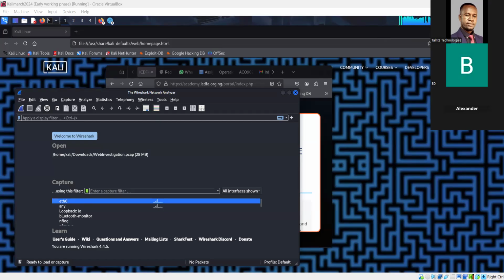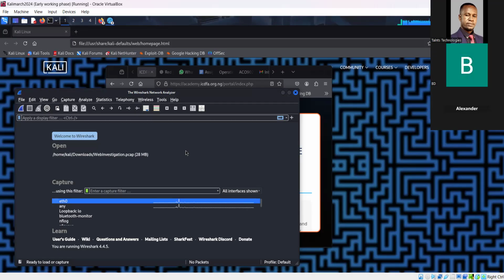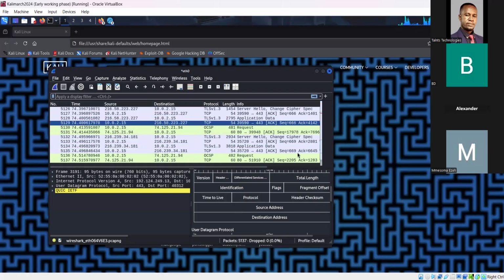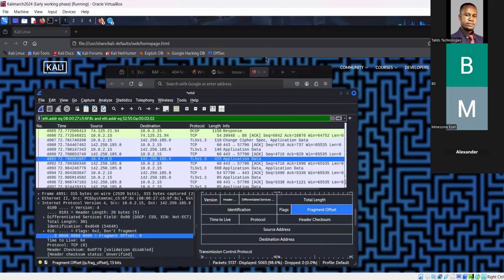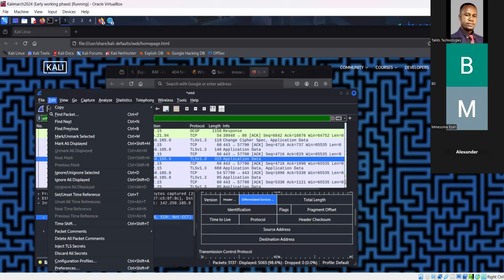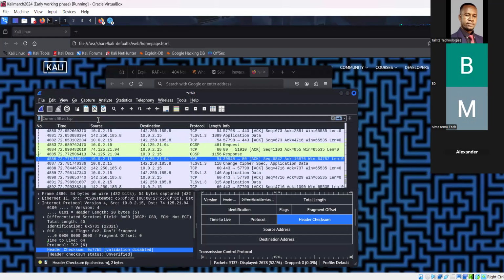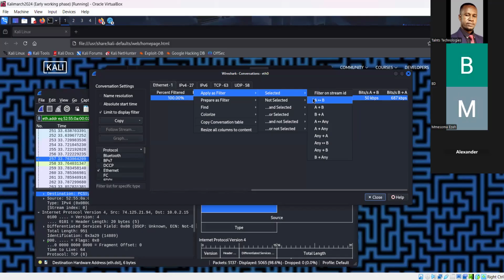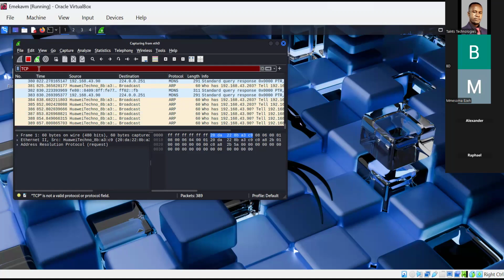Wireshark part 2